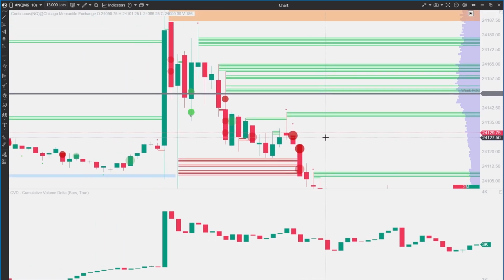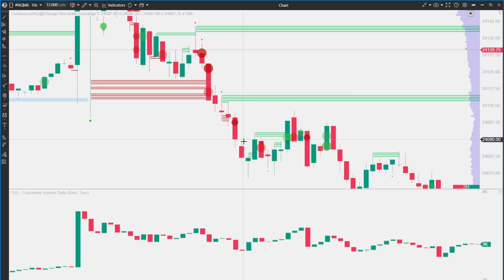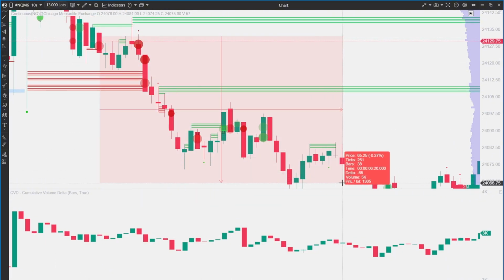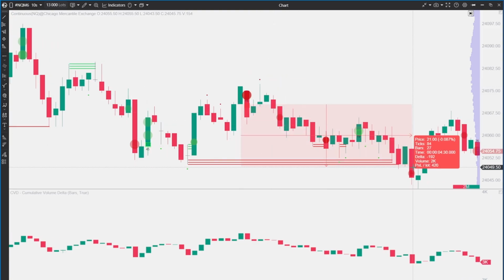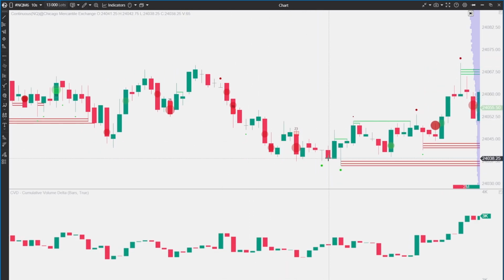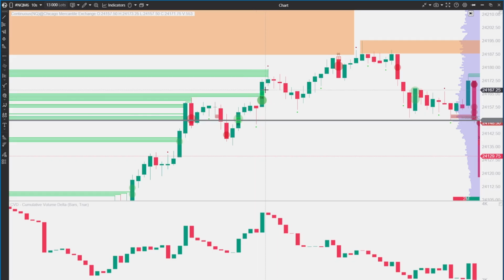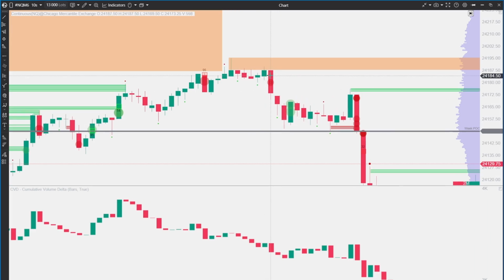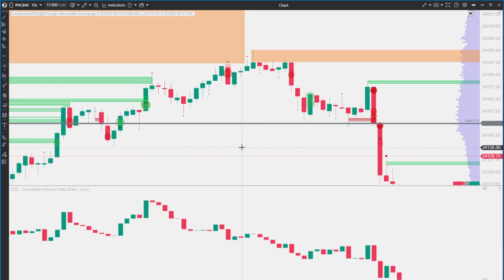Orderflow Made Simple: How I Filter Out Bad Trades on NQ! Pressure Toolkit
Looking to level up your trading game? You've come to the right place! At ProfitPro, we provide powerful analytical tools and trading bots to help you dominate the markets. 📈💼

Ready to take your trading to the next level? Join us and trade smarter, not harder! 💪